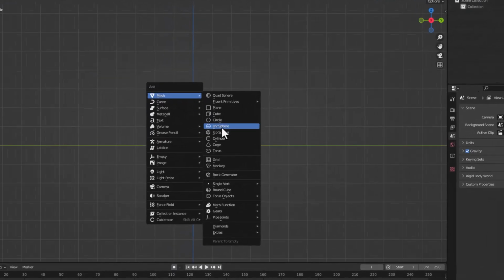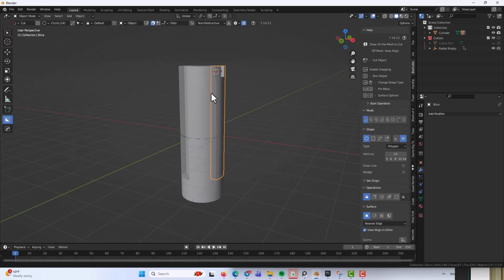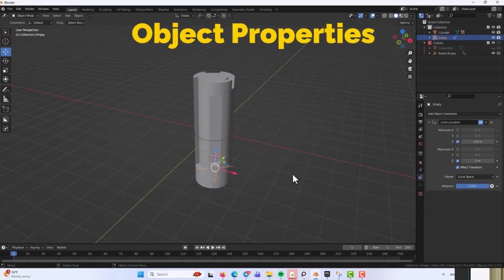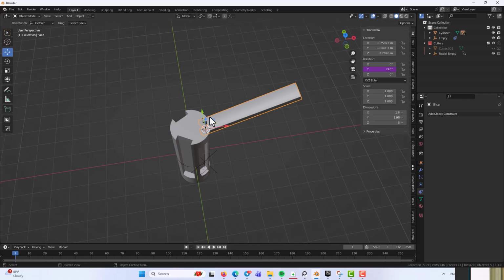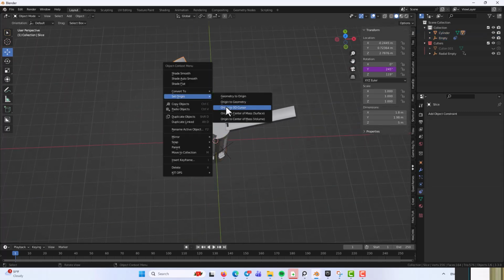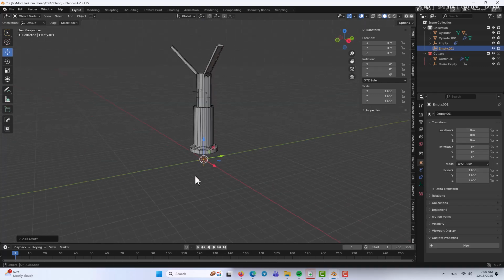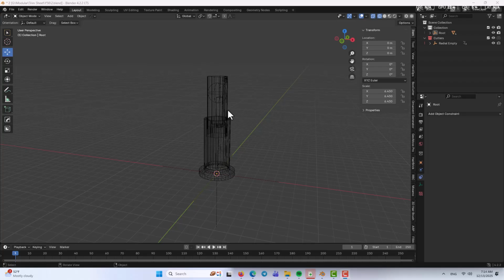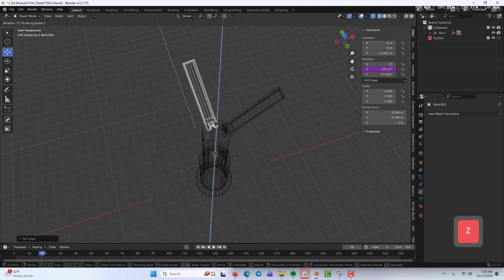Mechanical Sci-Fi Lamp Tutorial – Full Driver & Empty Workflow in blender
This sci-fi lamp isn’t animated with rigs or keyframes — it’s fully controlled using drivers and empties

In this full tutorial, we create a mechanically controlled sci-fi lamp from start to finish.
The process covers both modeling and mechanical motion setup, using drivers and empty objects — with no rigging and no traditional animation workflows.

Throughout the video, I demonstrate how to design clean mechanical parts, set up precise driver relationships, and control complex movements in a stable and flexible way.
All common issues related to driver setups and mechanical motion are explained and solved step by step.

🔧 What you’ll learn:

Modeling a sci-fi lamp with mechanical parts

Designing clean, functional geometry for motion

Using empties as controllers

Creating driver-based mechanical movement

Avoiding common driver and rotation problems

Building a reusable, non-destructive control system

This workflow is perfect for hard-surface artists, technical artists, and anyone interested in procedural or mechanical animation systems

Chapters:
00:00 Preview
00:13 Modeling
03:09 Mechanical motion
07:09 Fixing Topology
08:31 Fixing Issues